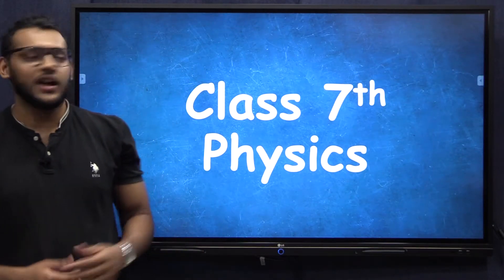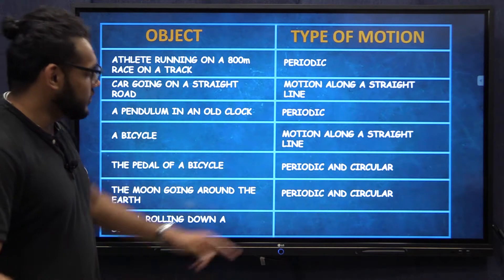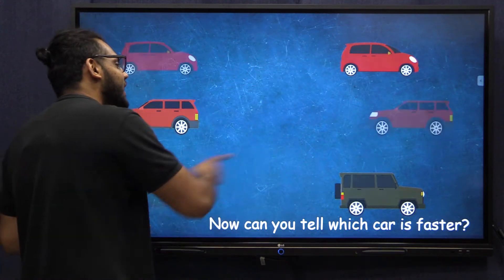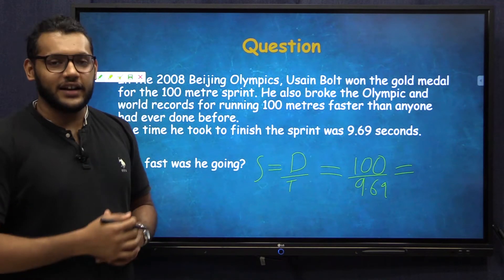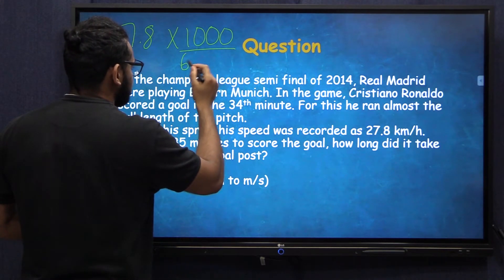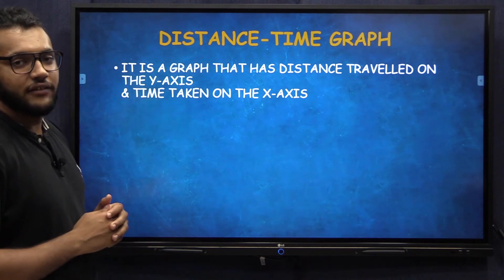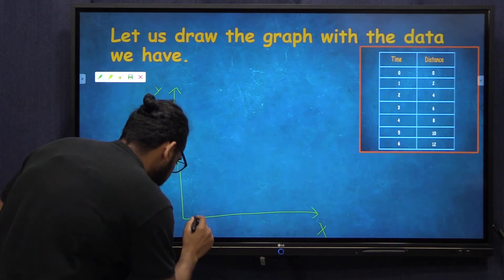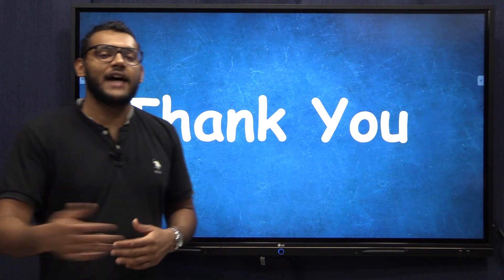Physics Demo class 7th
Demo Class - For details whatsapp